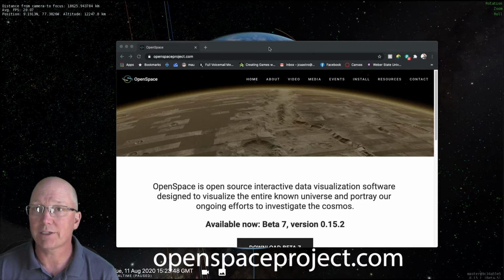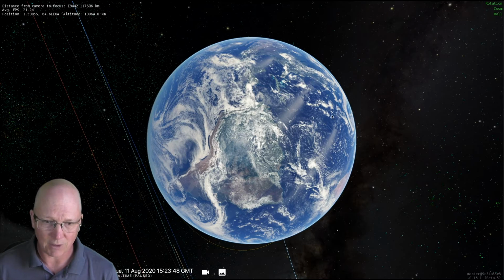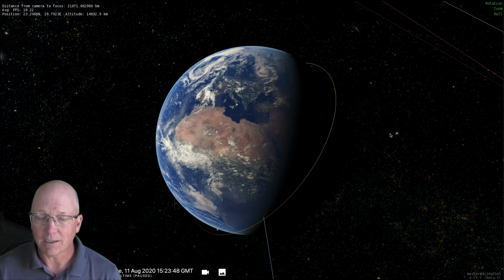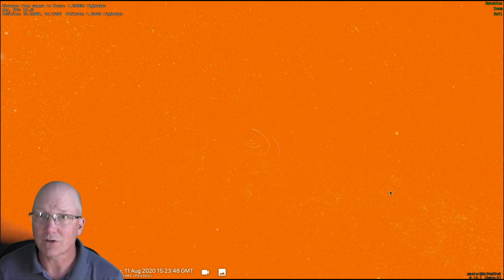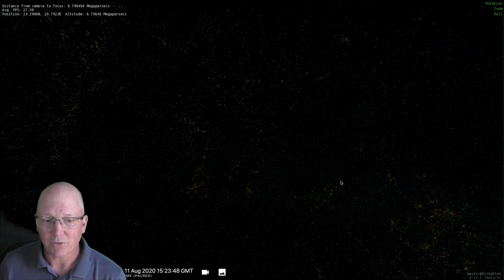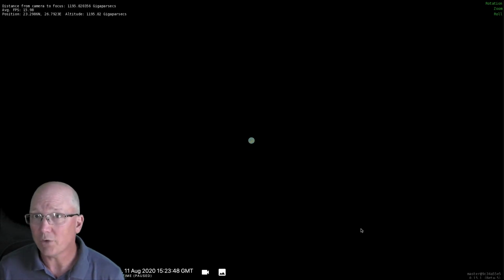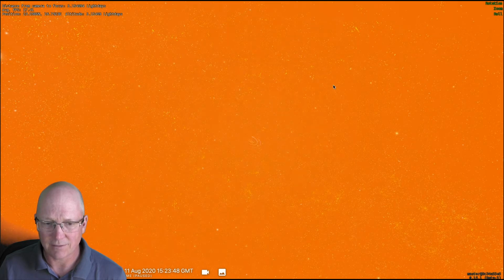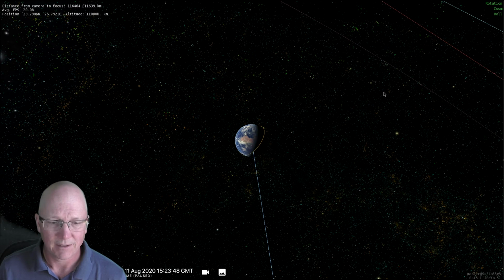ASTR1040 - Scales Of The Universe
Learn a little about the size and scope of the universe